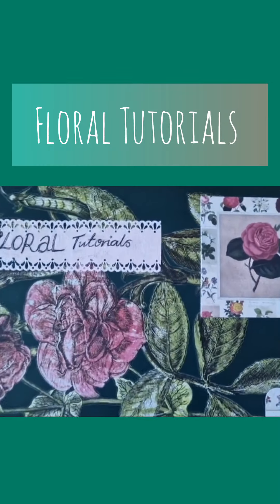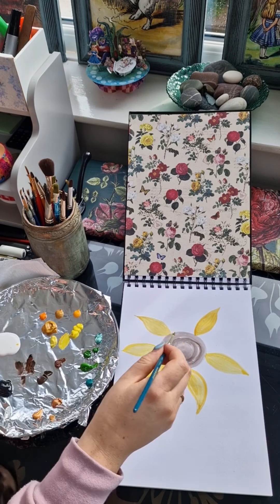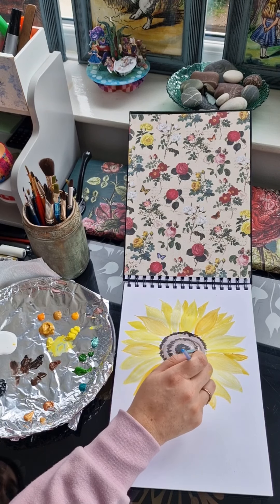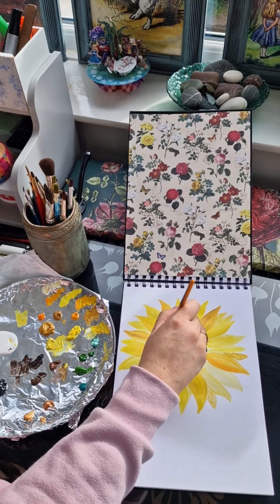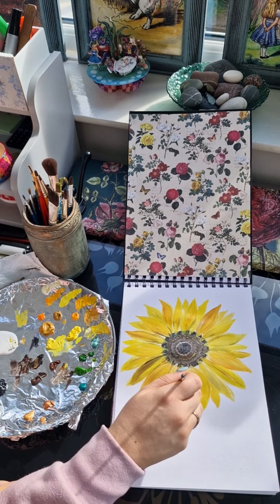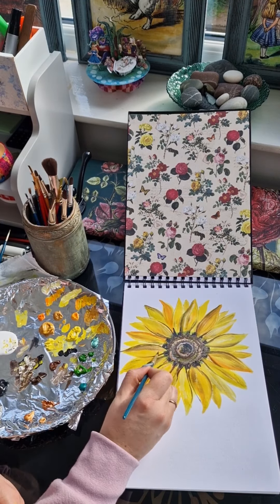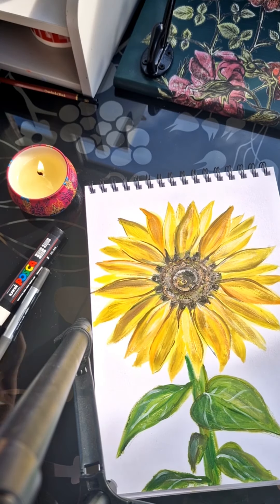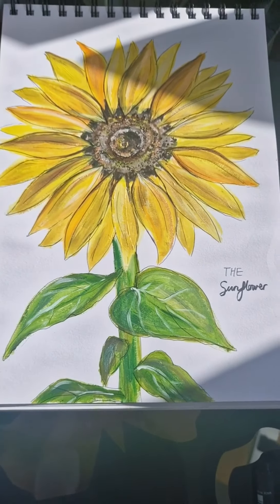How to paint a Sunflower- Floral Tutorials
The start of a new series of tutorials with the theme of florals. I will be demonstrating how I paint individual florals starting with Tutorial One- The Sunflower 🌻